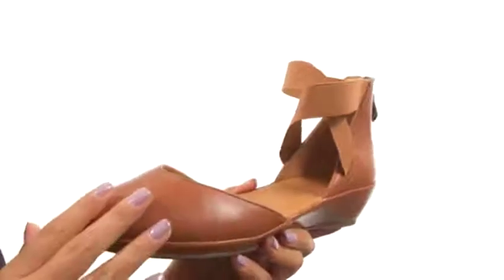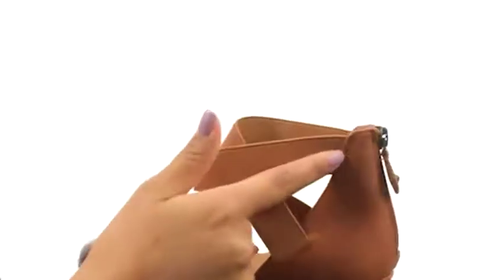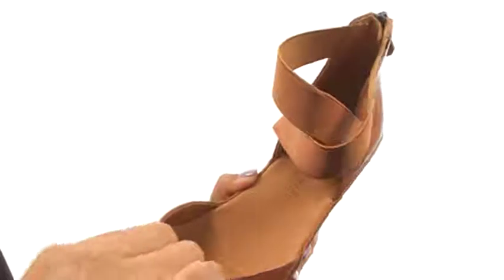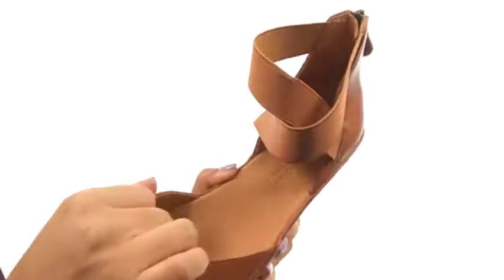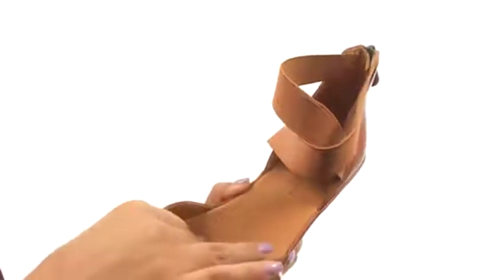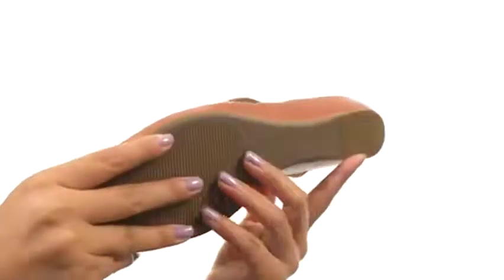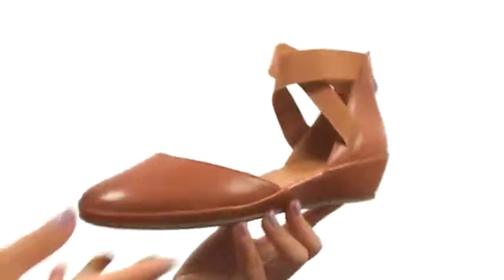Giày đế thấp Gentle Souls Noa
Giày đế thấp bấm mua ngay tại Gentle Souls ® Noa phẳng cung cấp cái nhìn kiểu dáng đẹp cho thành phố mặc. Đóng cửa bằng da mềm mại.Đóng gói zip để dễ dàng bật và tắt. Dây đai ở phía trên cung cấp sự an toàn và phù hợp với cá nhân.